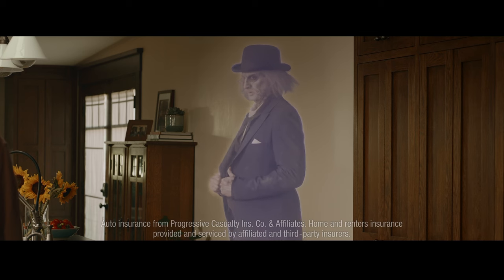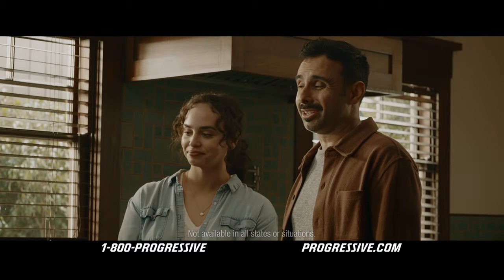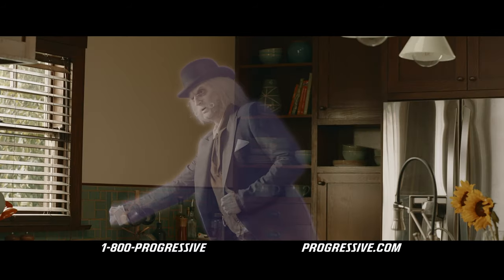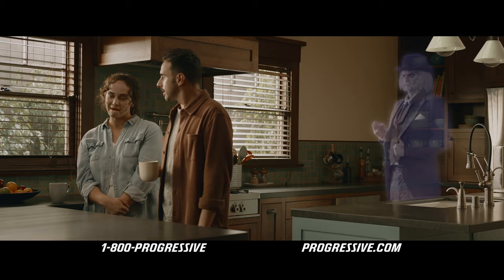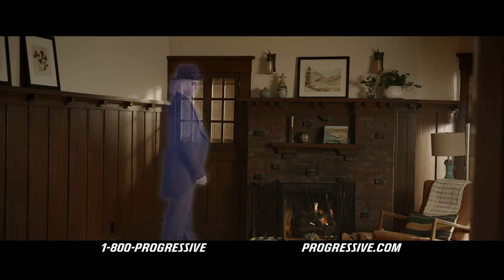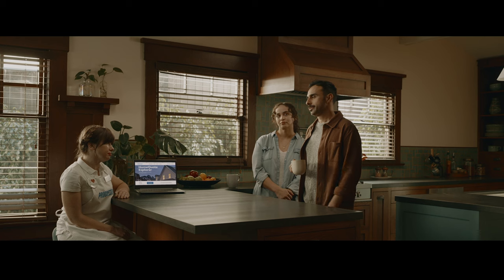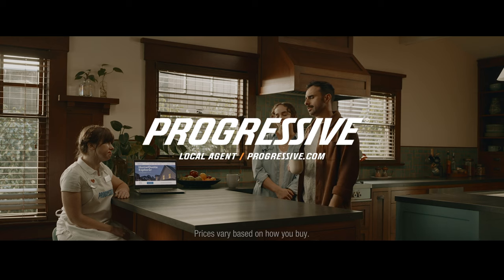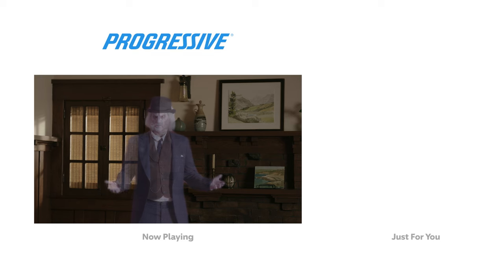Haunted | Progressive Insurance Commercial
We've got an eerie feeling you could save when you compare coverages with Progressive’s HomeQuote Explorer®.

True to our name and to the 33 million+ people we protect 💙
Find out how we can help protect what you care about most: